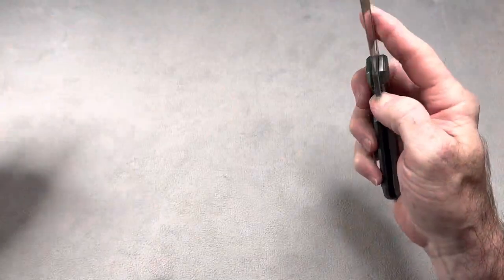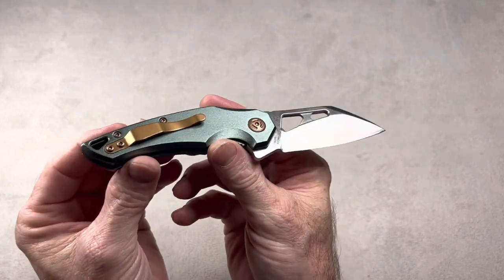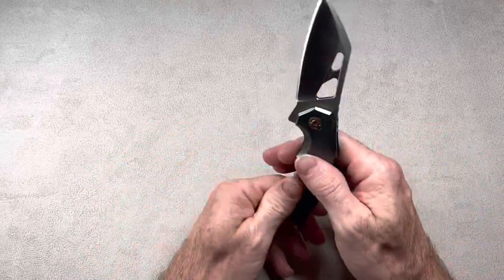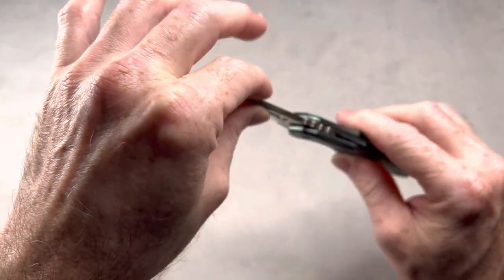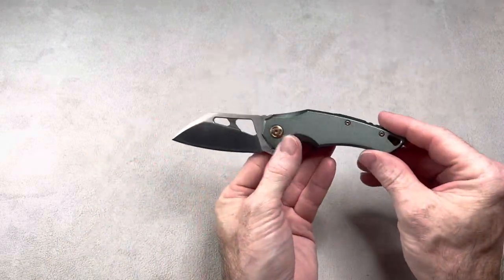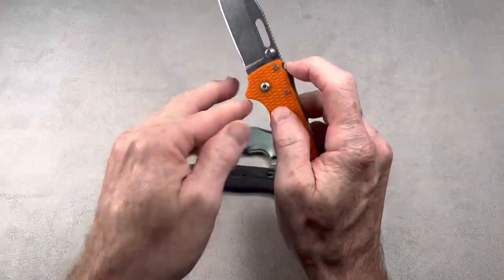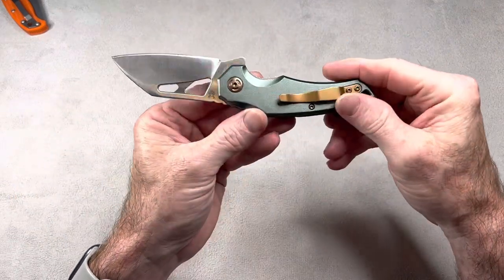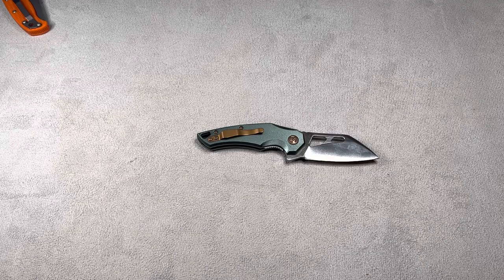Budget Friendly Fox Edge Atrax - Knife Overview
This is a great little knife for the money.

Fox Edge Atrax

KPL Heavy

Wiha Bits

Wiha Driver